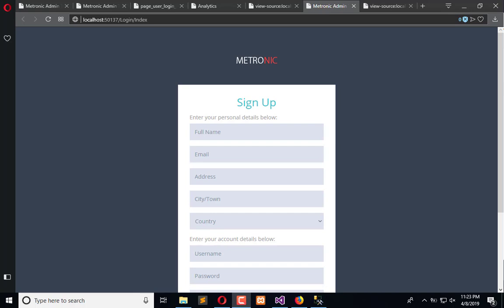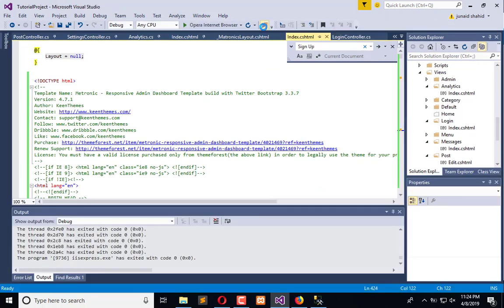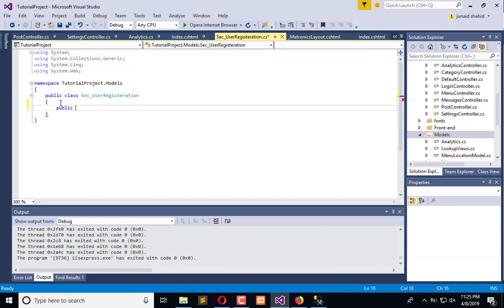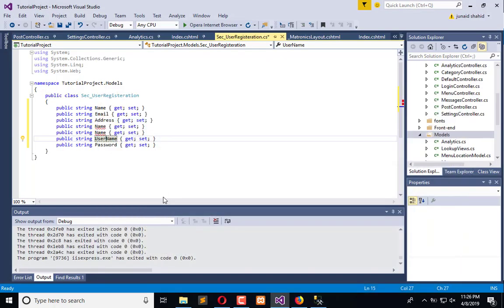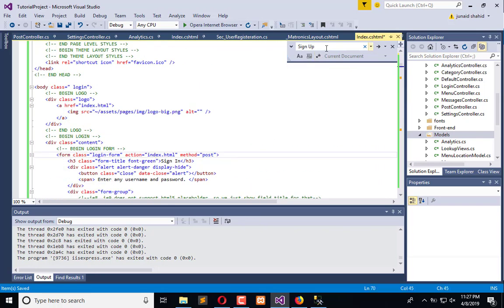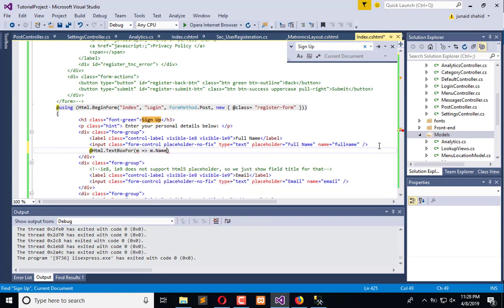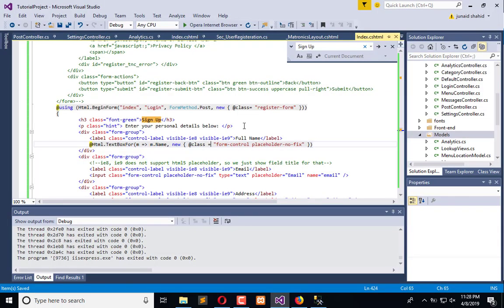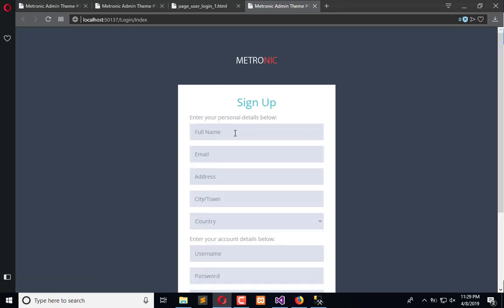293 ASP .NET MVC - Understand and Create Razor Fields Binded with Model for User Registeration Form